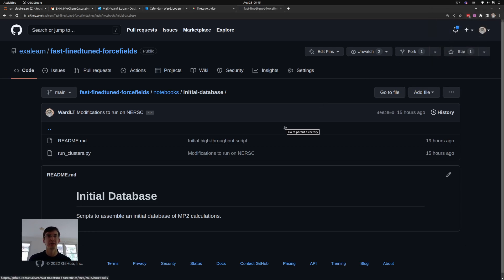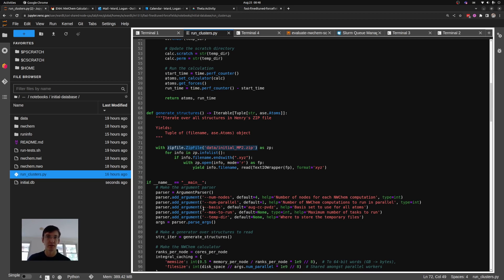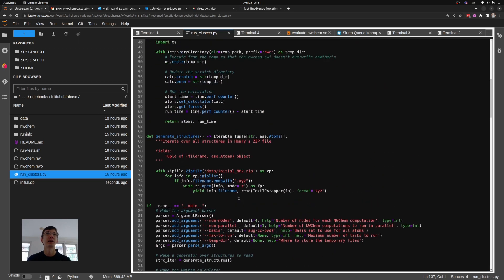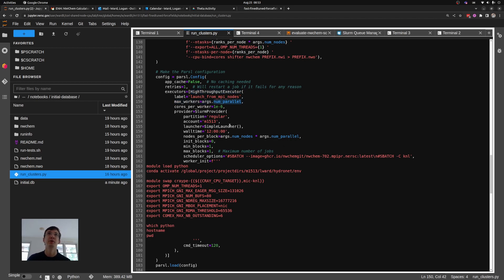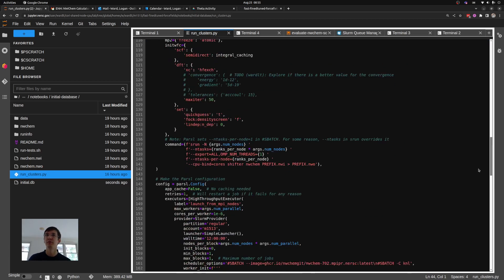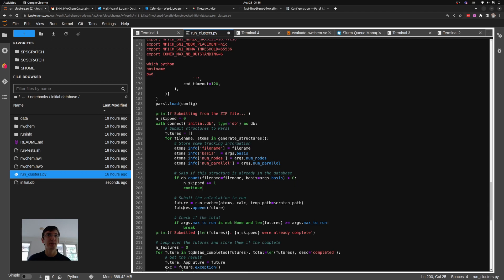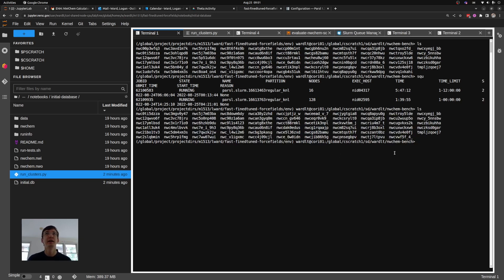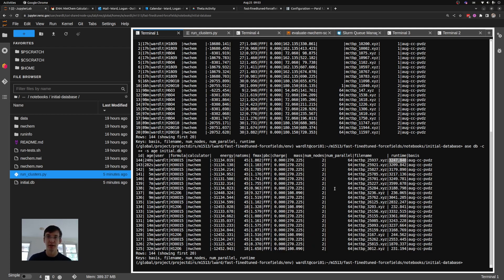Running many NWChem calculations on HPC with Parsl and ase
Code I wrote to run 1500 NWChem calculations quickly using ase to automate the calculations and Parsl to run many at a time on a supercomputer.

Automating NWChem with ase: 1:10
Deploying MPI tasks on HPC with parsl: 6:38
Putting it together: 11:26
Demonstration: 14:00